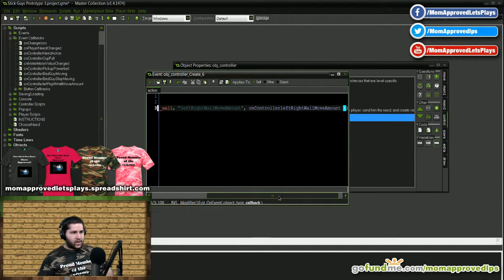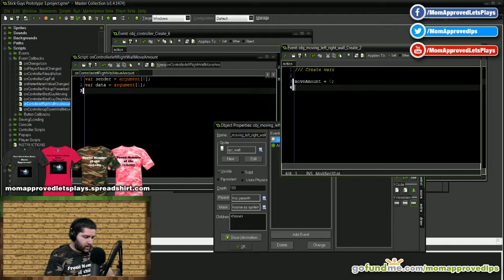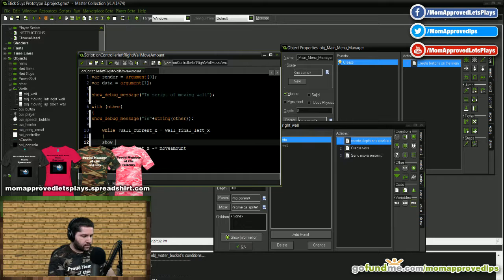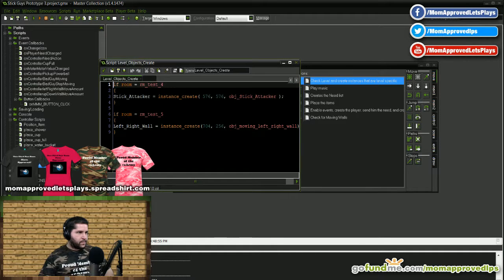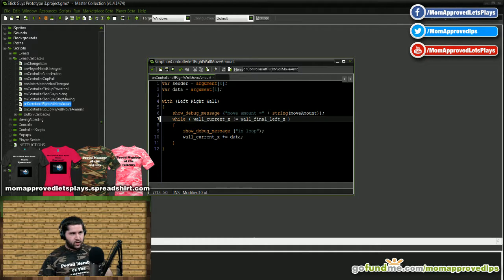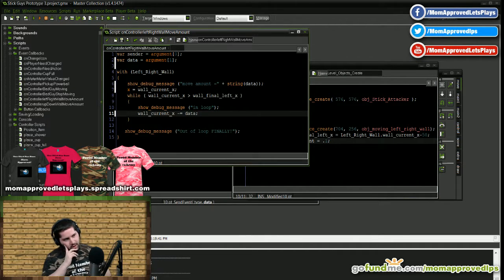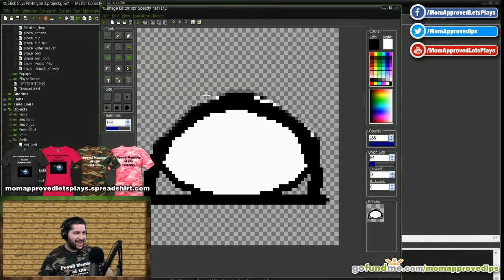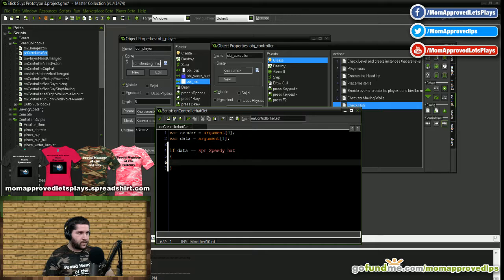MALP Livestream #4 - 3 / 4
After Dennis did his intro the Nate Schmold came into the stream as the special guest. The chat went crazy for the great maker of Cosmochoria! Then, they both played Minecraft together. Next, Nate left and Dennis played Cosmochoria. Now the break happened! After the break Protoype 2 for the game "Stick Guys" was shown and talked about. Following that Protoype 3 was worked on. Last Dennis took suggestions from the chat for his game and then left.